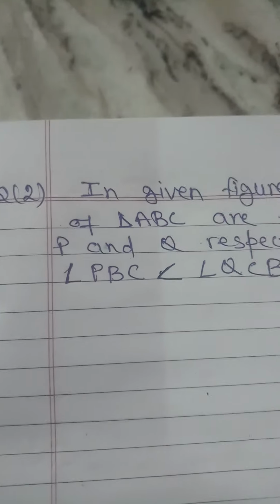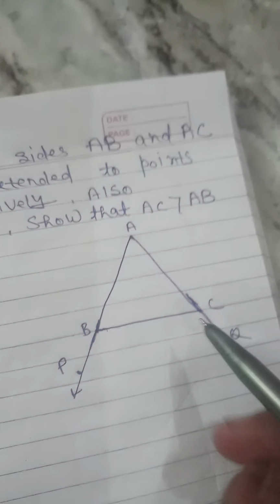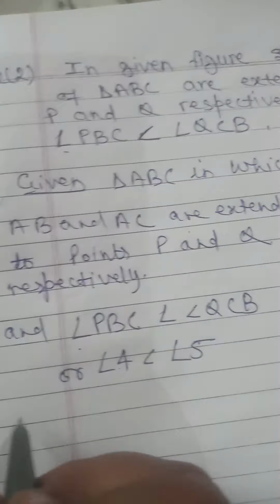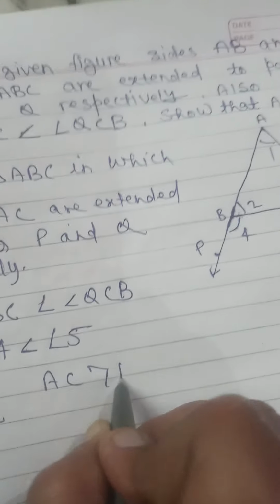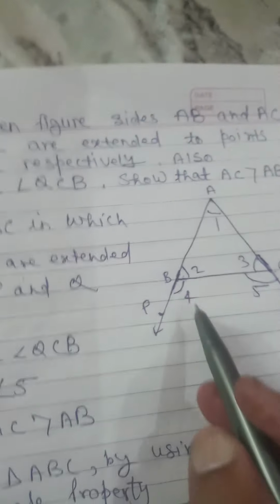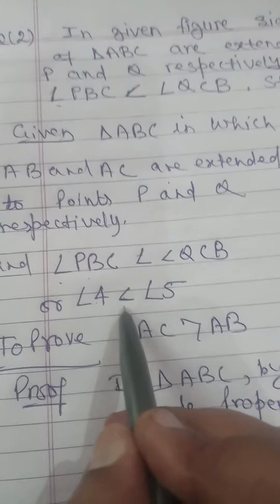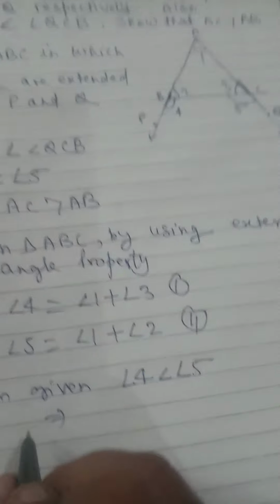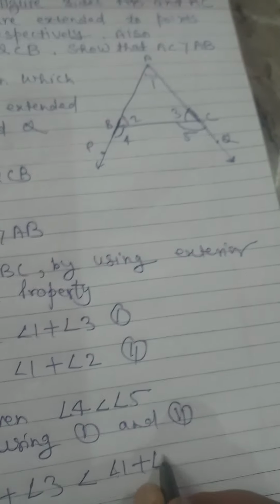9 th Maths Exercise 7.4 Q (2)